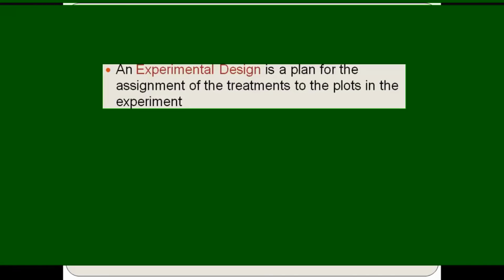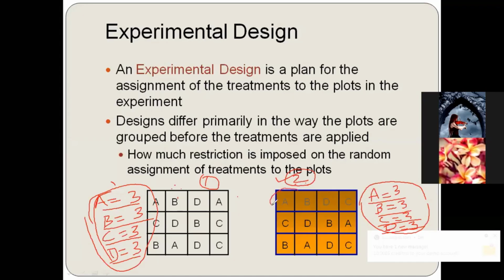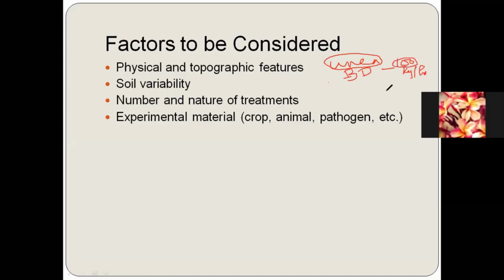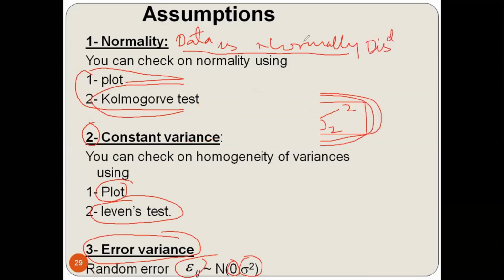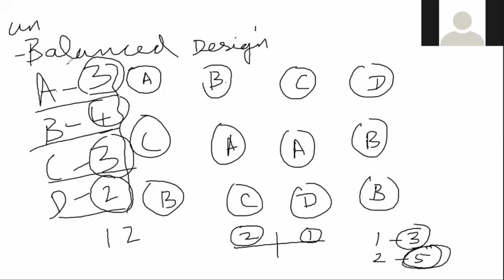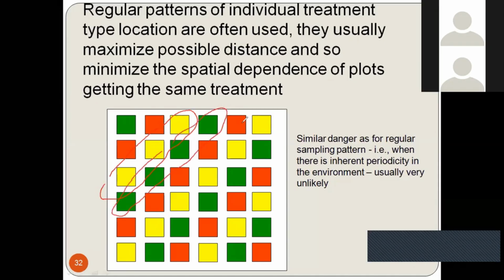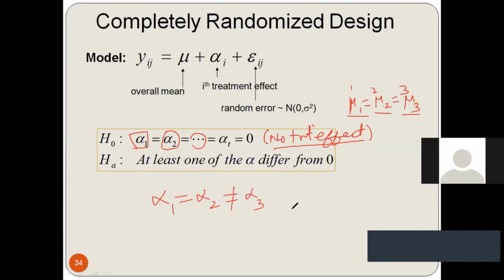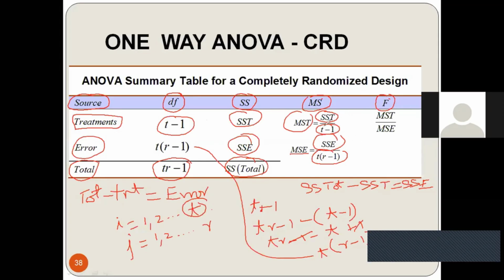Experimental Design | B.Sc. Agriculture Lecture Series | University of Jaffna | Part 4 | FarmTech